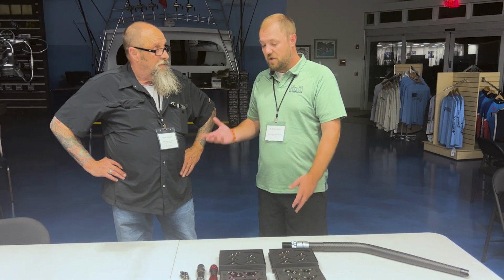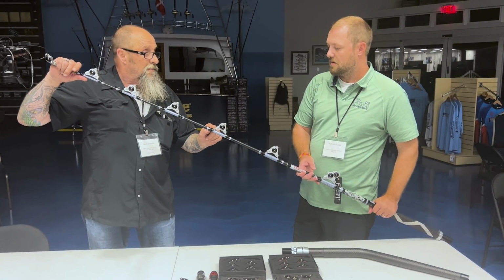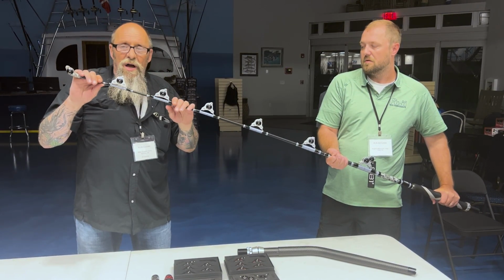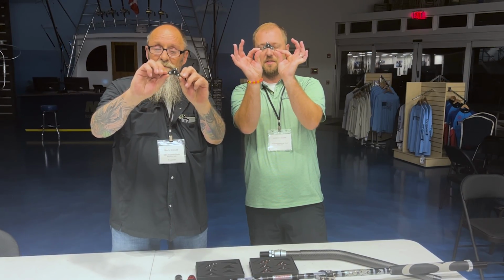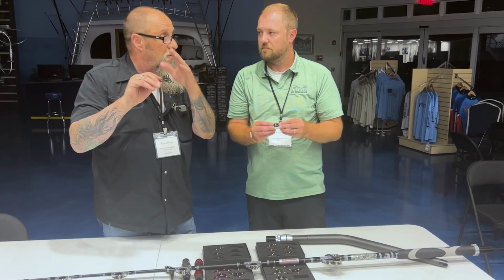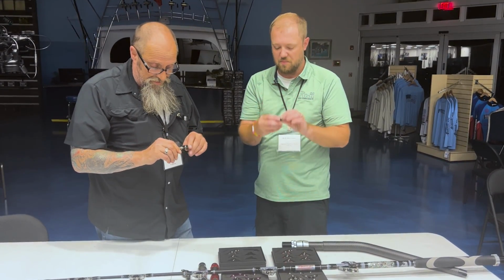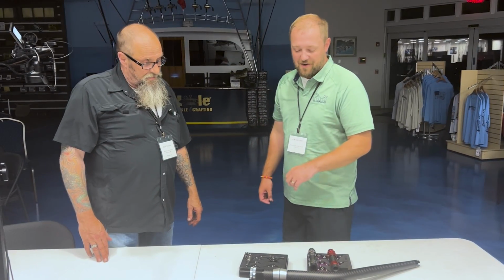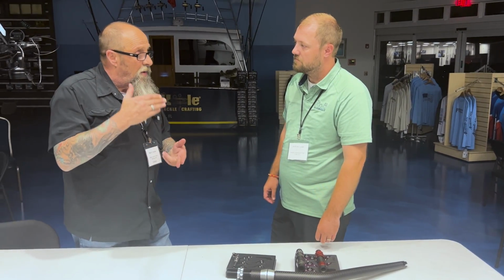AB1 Floating Roller Guides - All the Info You Need to Know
AB1 Floating-Foot Roller Guides: what are they, how do they work, and why are they a critical component when performance means everything?

In this video, legendary rod-builder (and pioneer of floating foot guides in the US) Mark Crouse and Aaron Lowe of Anglers Resource cover all things floating-foot roller guides.